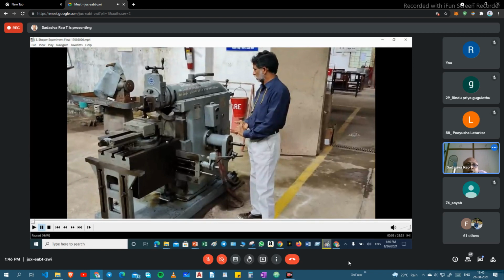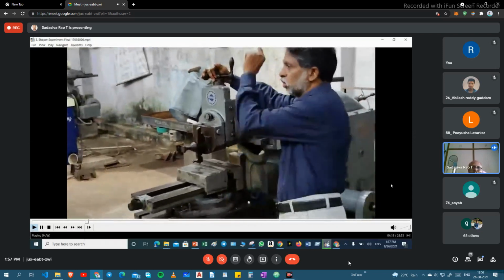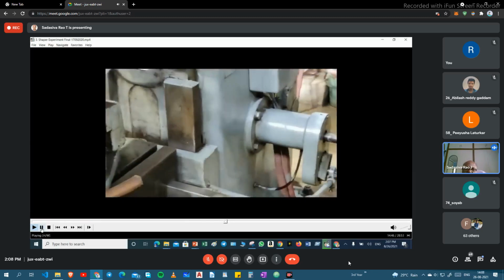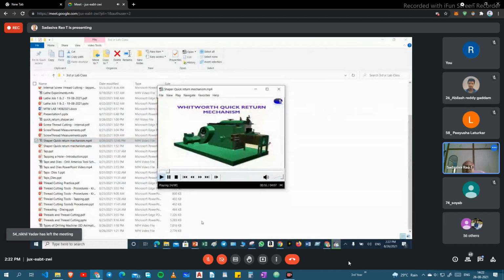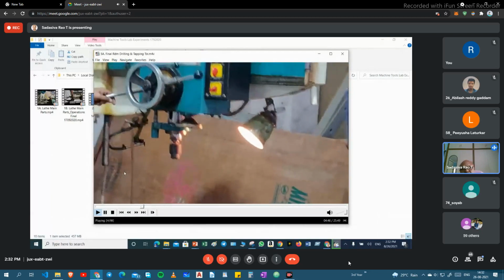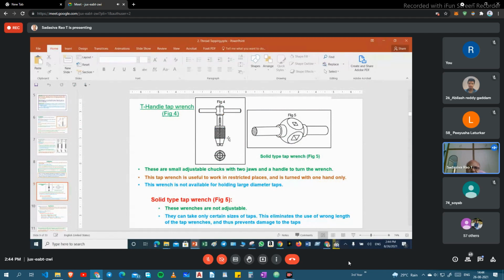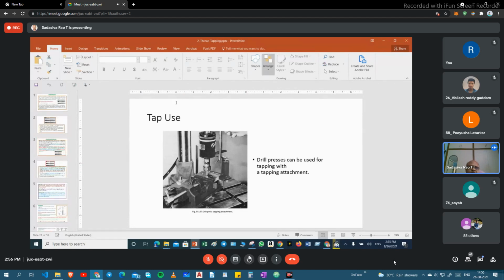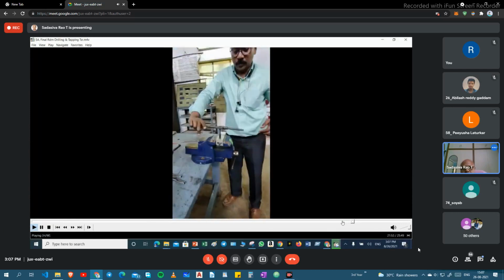MTM Lab 26 August